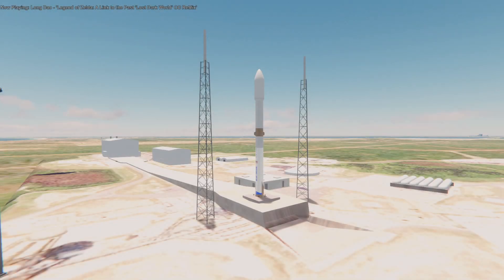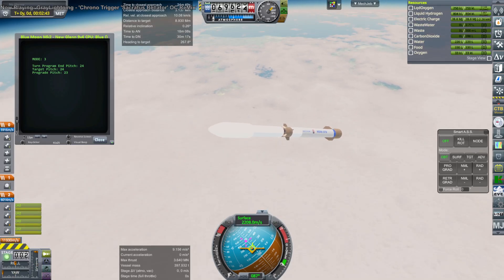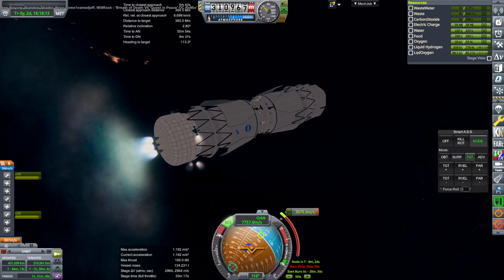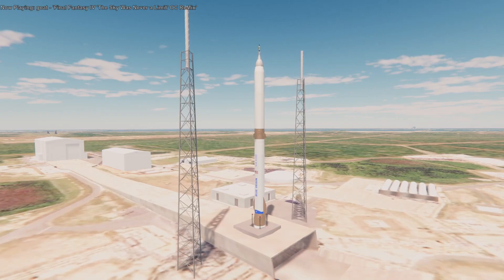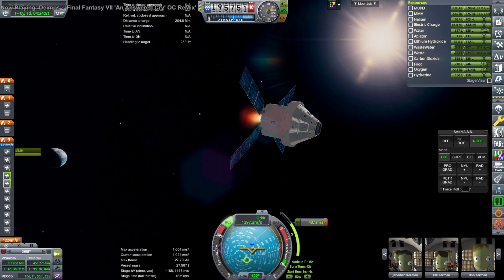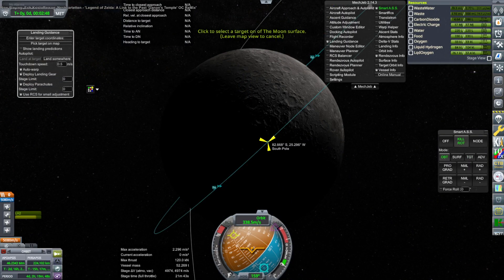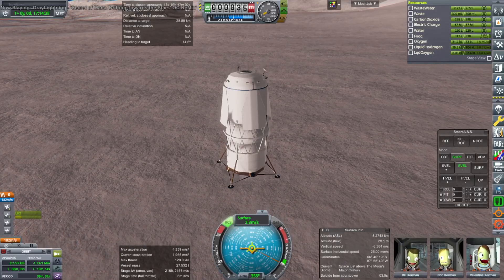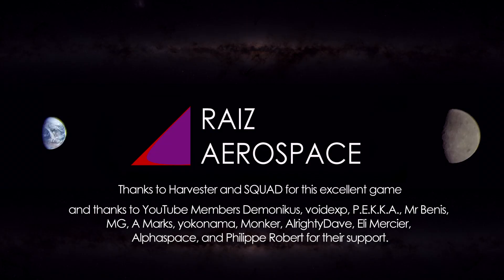Blue Origin 3-Launch Moon Mission Attempt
I see if I can use the New Glenn 9x4 to conduct a lunar landing mission in three launches.